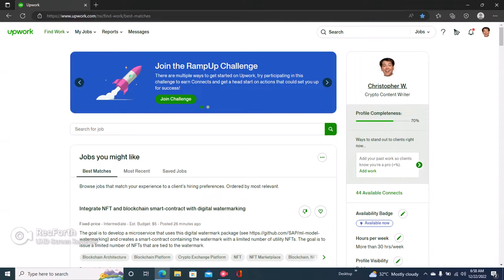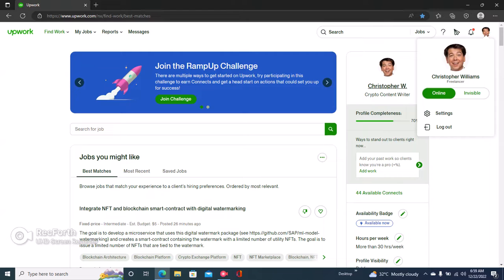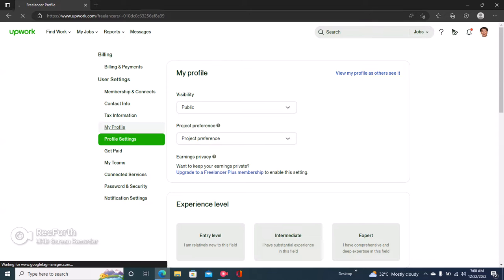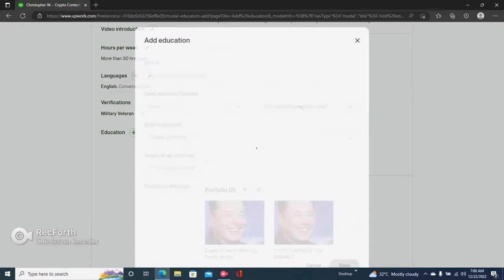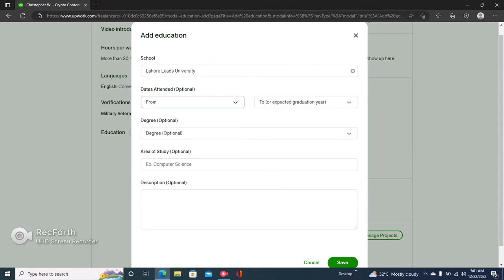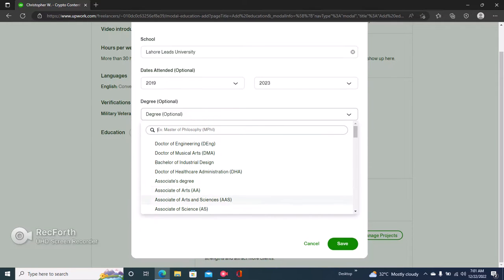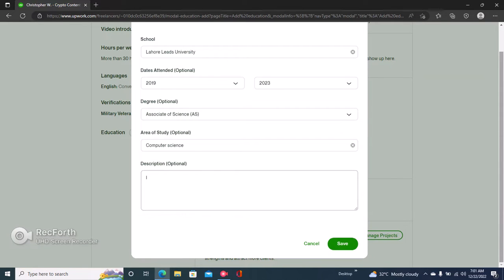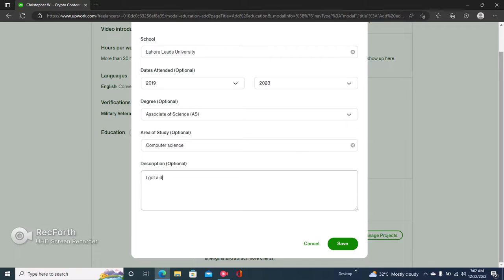how to add education on upwork ll Add education on upwork 2023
How to add education on upwork. In this video, we're going to show you how to add education on Upwork. Upwork is a great way to find freelance jobs and add education to your resume. In this tutorial, we'll walk you through the process step-by-step.
We'll show you how to add education on Upwork and walk you through the entire process. This is a great way to add education to your resumes and increase your chances of finding a freelance job that matches your qualifications!
In this video, we're going to show you how to add education on UpWork. We'll walk you through the process step-by-step, and make sure you're able to add education on UpWork in just a few minutes.If you're looking to add education to your UpWork profile, then this video is for you! By the end of this video, you'll be able to add education on UpWork like a pro. So be sure to watch it now!